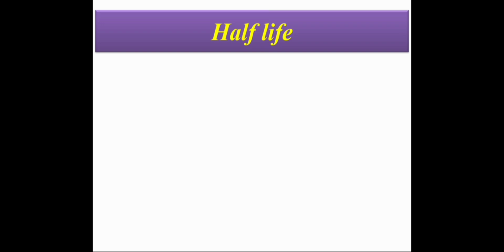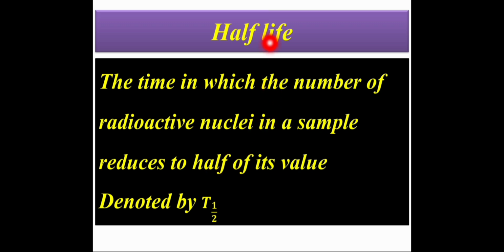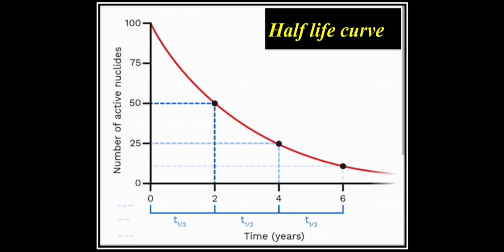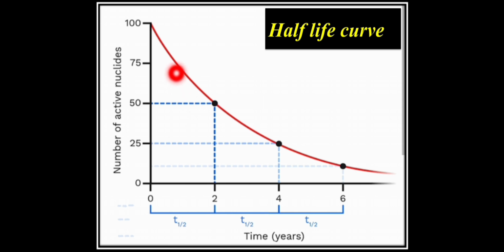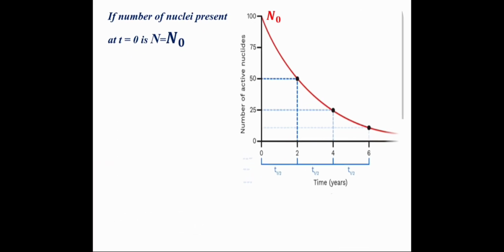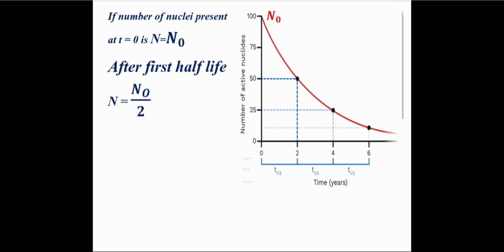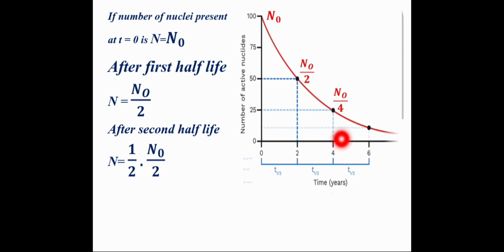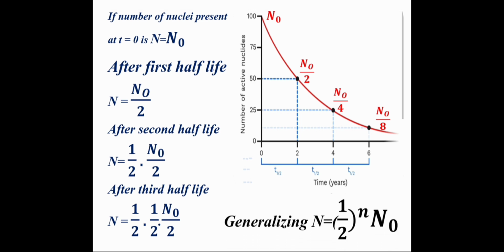Half life of radioactive element@Physicslearnings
what is half life? How an element decays? when an element reduces to half?halflife